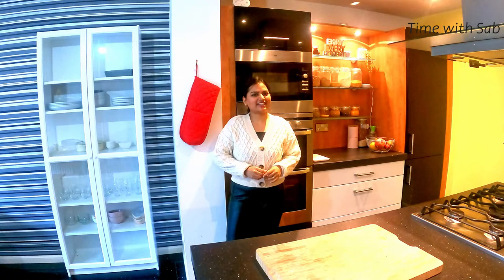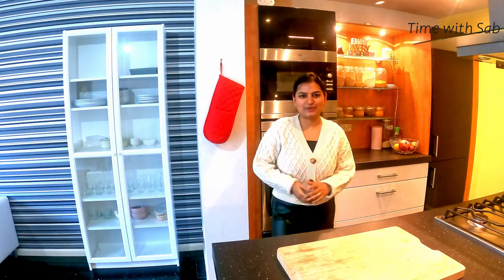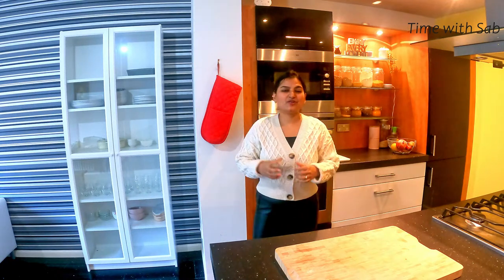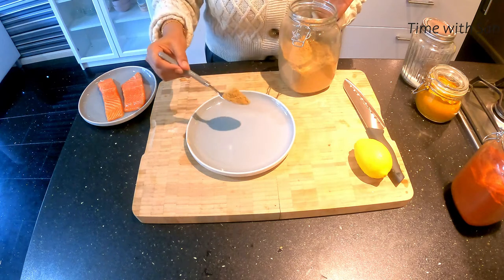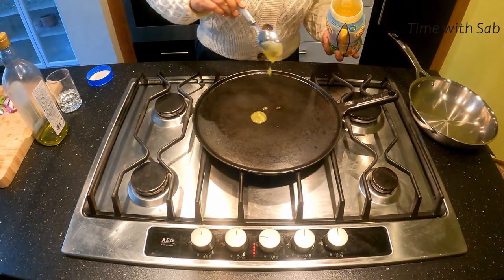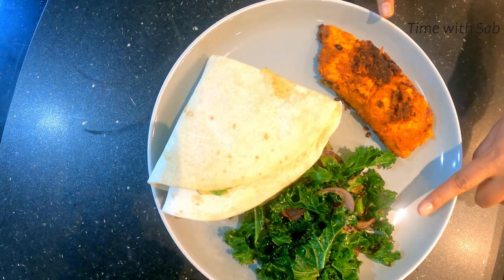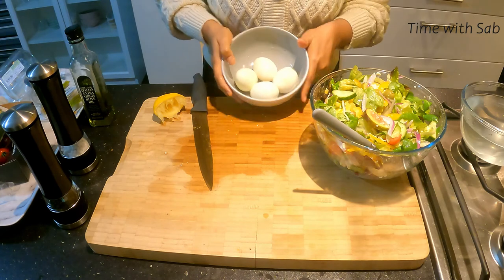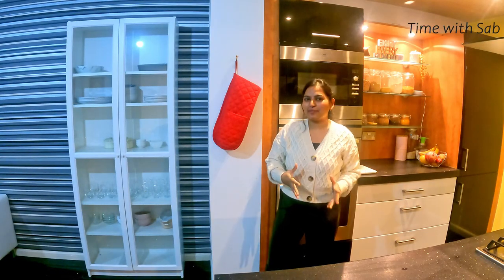WHAT I EAT IN A DAY | WEIGHTLOSS MEALS | Diet Recipes in Tamil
Hi Friends❤️❤️❤️
In this video I will share with you all 'What I eat in a day'. I hope you will find it interesting and useful.

Sab ❤️❤️❤️